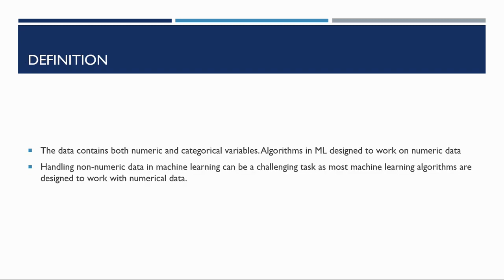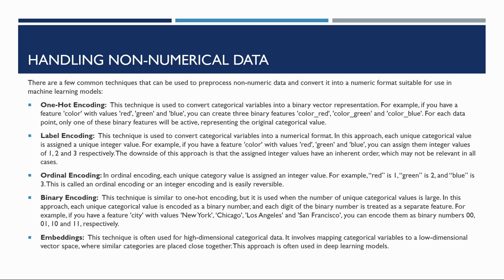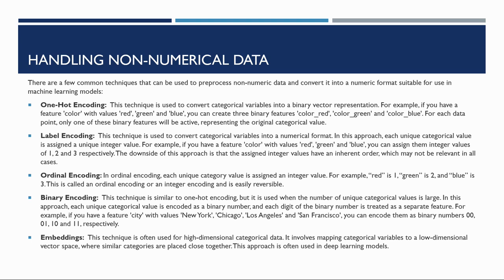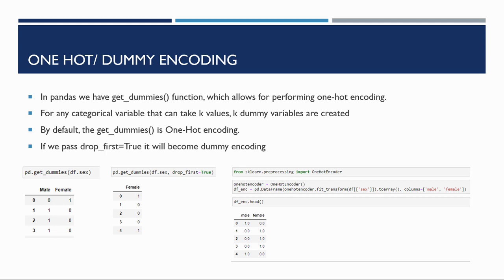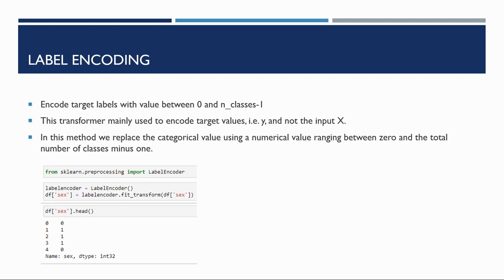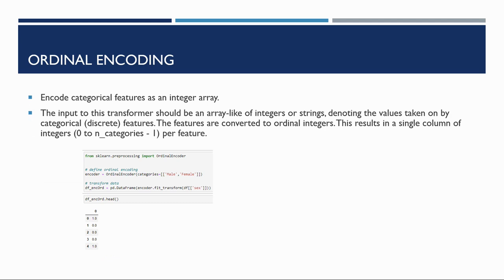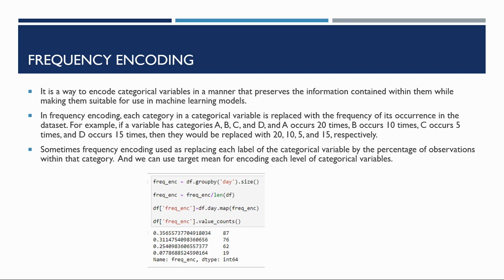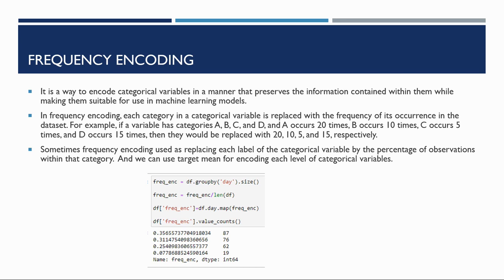Handling Non-Numeric Data | Data Preprocessing | ML | Data Science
What are non-numeric data ?
Handling non-numeric data ?